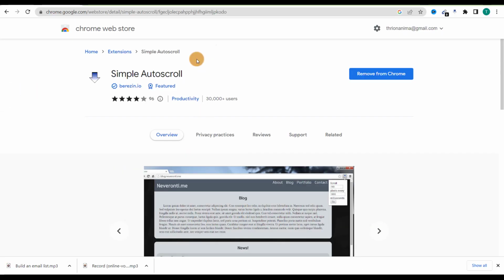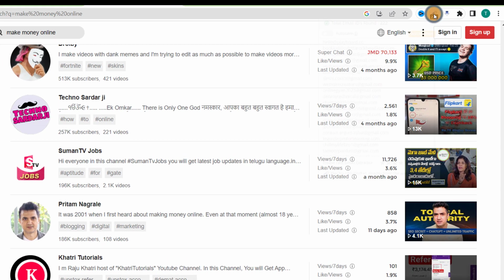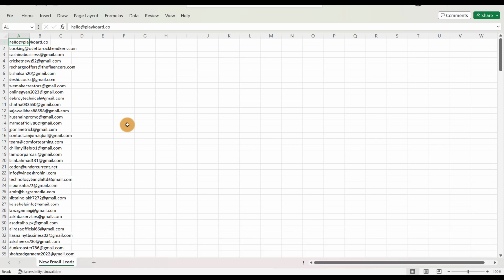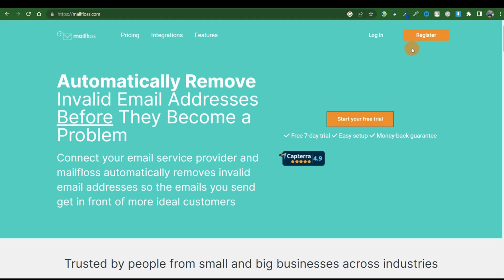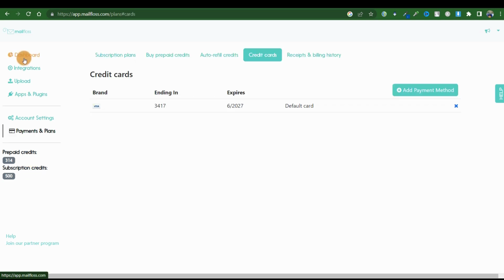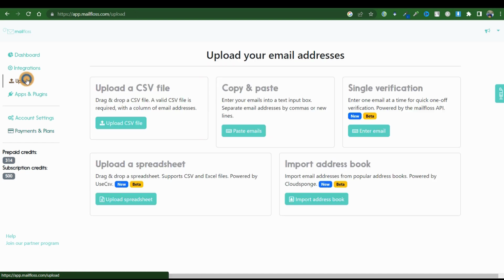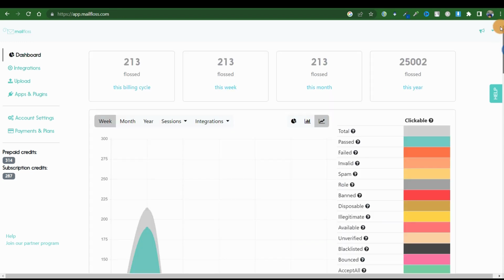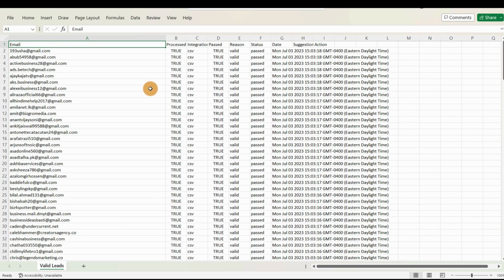How To Quickly Build An Email List For Your Online Business IN 2023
Have a question? Drop them in the comments section below. I'm happy to help. And be sure to share where you are on your journey to inspire the community.

Sparked By Purpose is dedicated to helping you achieve a fulfilling life by providing useful tips, guides, examples, and resources that you can use to elevate financially, in your relationships, and in everyday endeavors.

Primarily, on this channel, you'll find content relating to self-improvement, making money online, and my favorite income stream, Options Trading.

If this resonates with you, I recommend you join the Honey Drip Network, a community of over 45000 go-getters where you can consciously uplift yourself and earn handsomely from the stock market.

Productivity is the cure for depression.